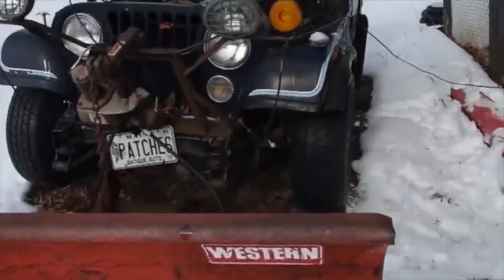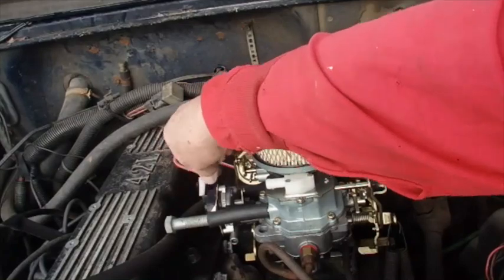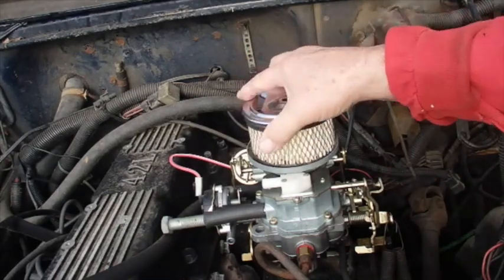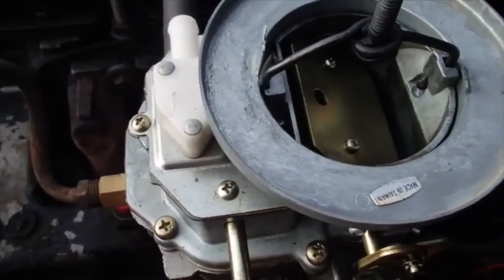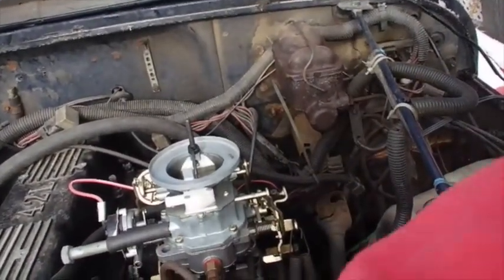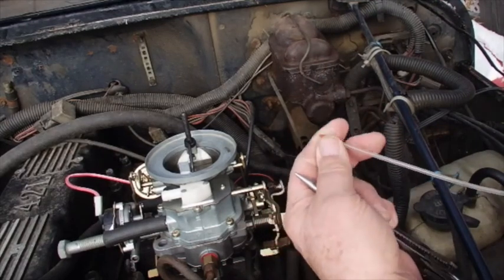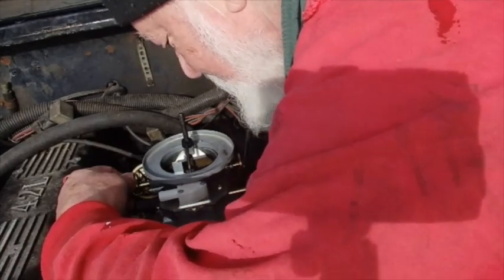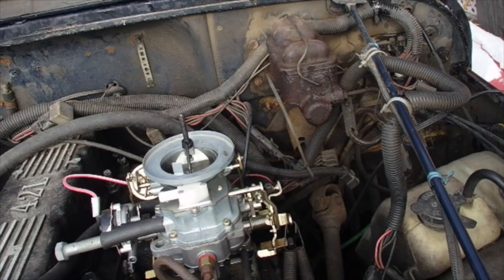Jeep Cold Start hard start 2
Thanks Mustie1